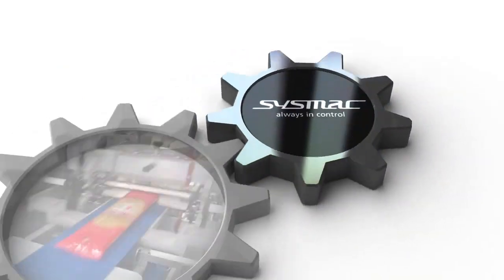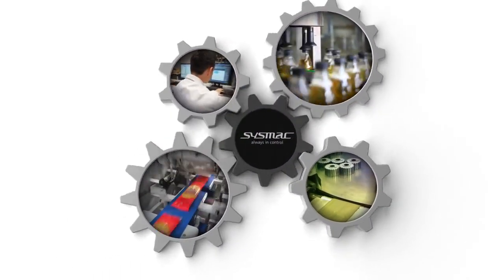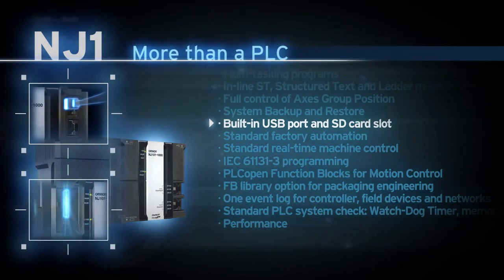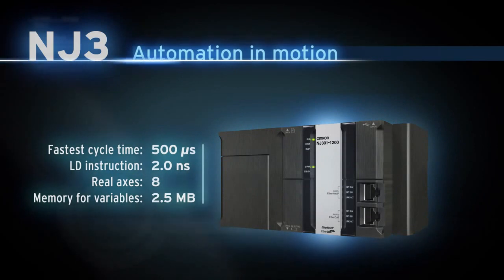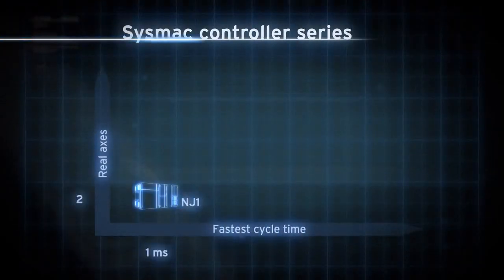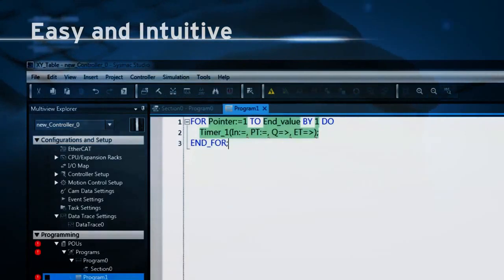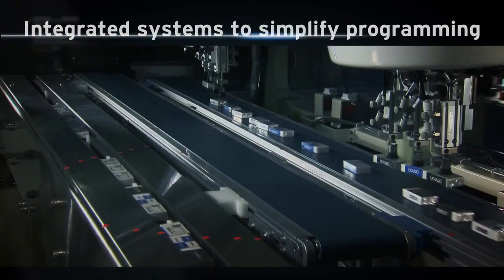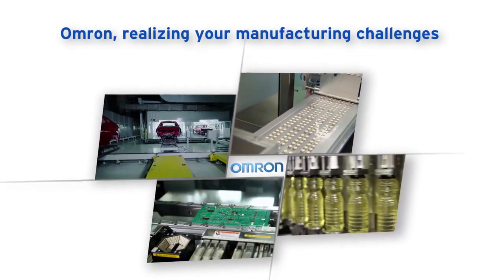OMRON Sysmac NJ1 and NX7 Machine Automation Controllers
NJ1 0:54
NJ3 1:30
NJ5 1:37
NX7 1:42
Sysmac Studio 2:13

Introducing our new NJ1 and NX7 machine controllers.   Further expanding the range of Machine Automation Controllers that are at the heart of the Sysmac Automation Platform.  The release of NJ1 and NX7 enables a wide range of automation solutions from cutting-edge, advanced production systems to simple machines.